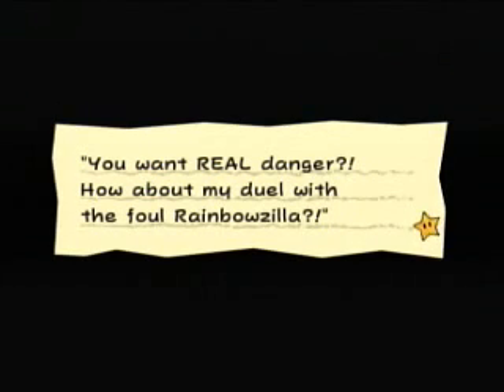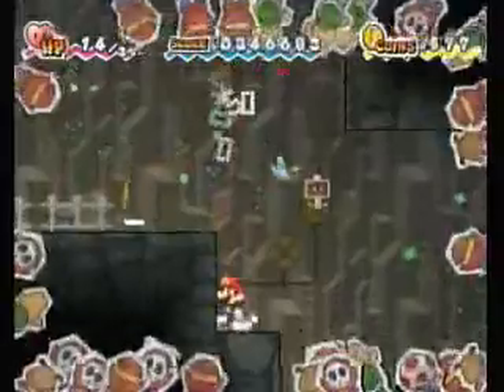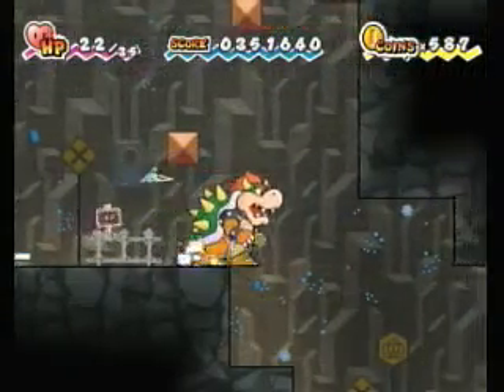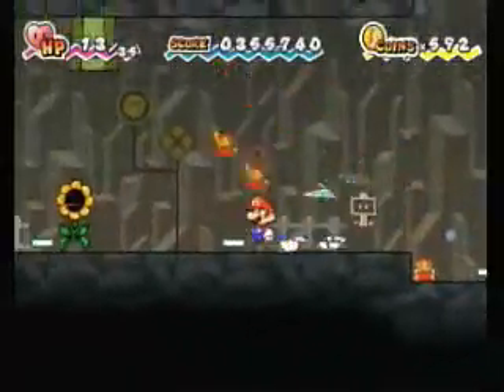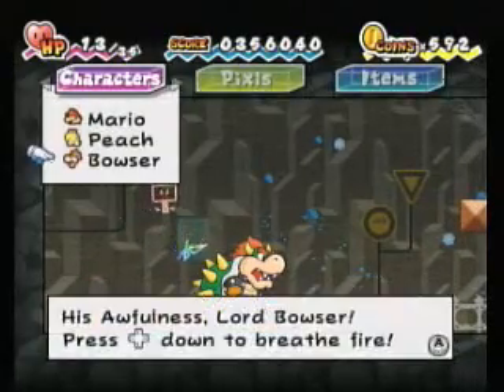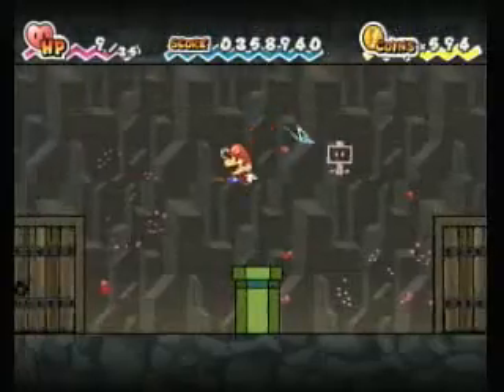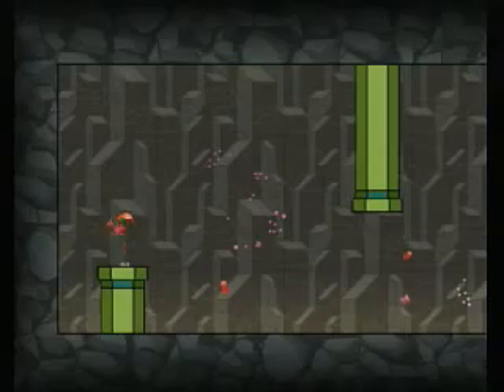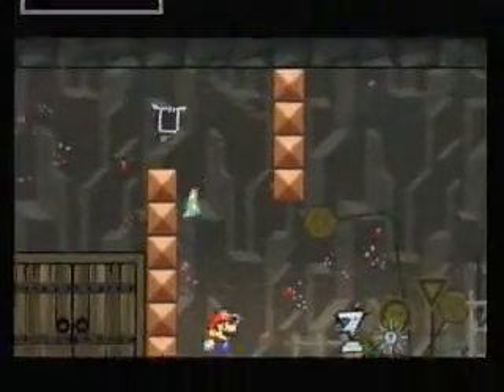Let's Play Super Paper Mario #50: Stretch and Skew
I also demonstrate the chapter 5-4 experience trick here, whatever you want to call it. Now if you can find a way to automate pressing the A button, you can make this exploit  100% automatic. I do NOT plan on abusing this trick until after I complete the main quest.